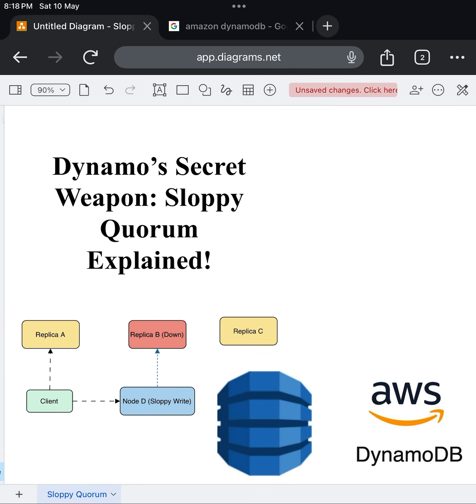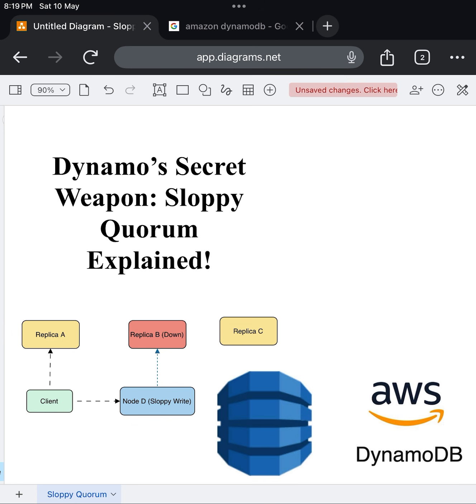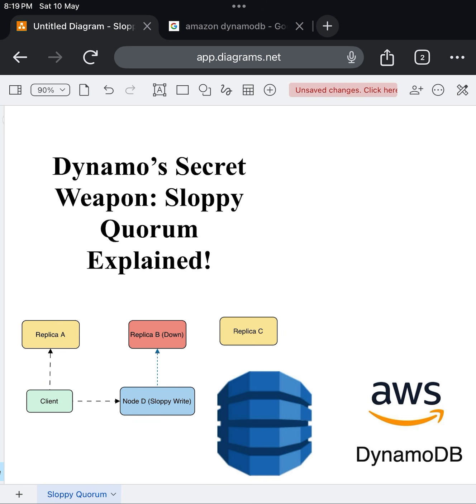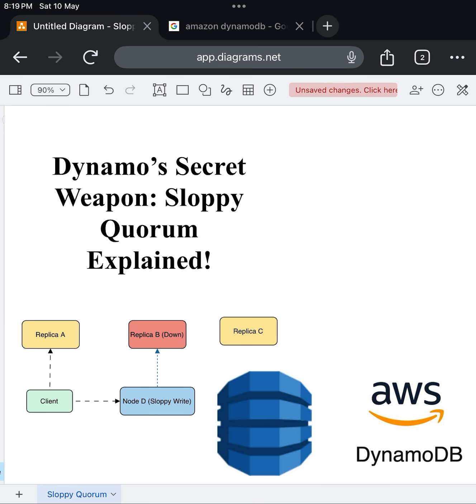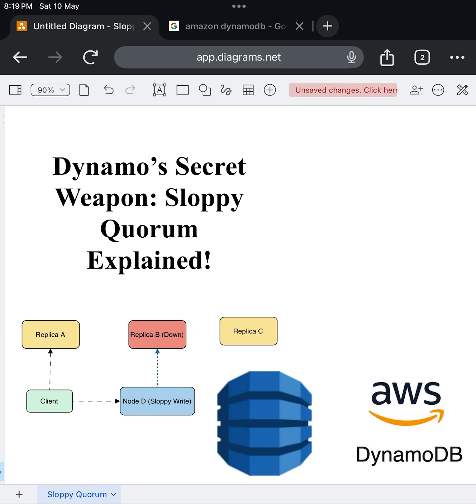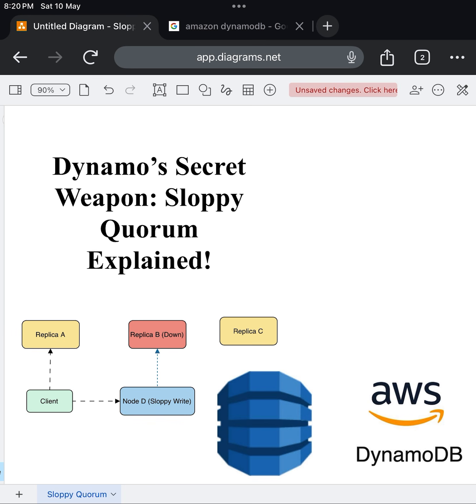Dynamo’s Secret Weapon: Sloppy Quorum Explained!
When a replica goes down, Dynamo doesn’t panic—it gets sloppy. Learn how Sloppy Quorum keeps your writes flowing and your system always available, even in failure!